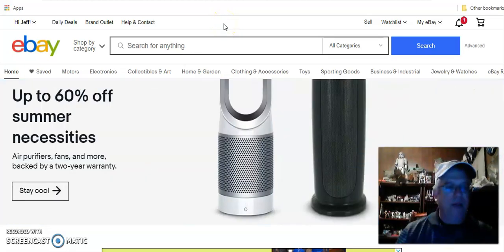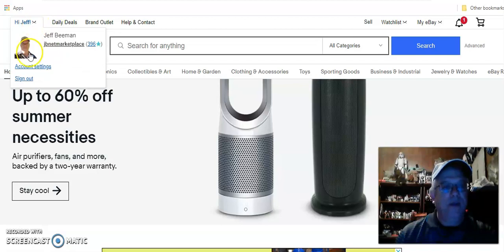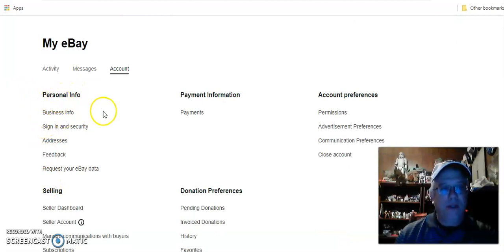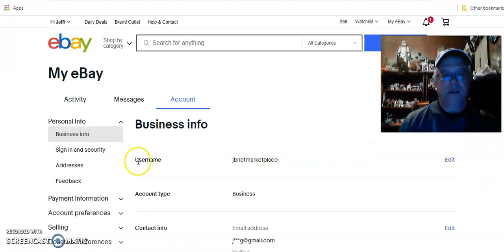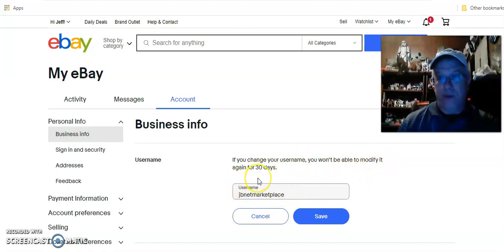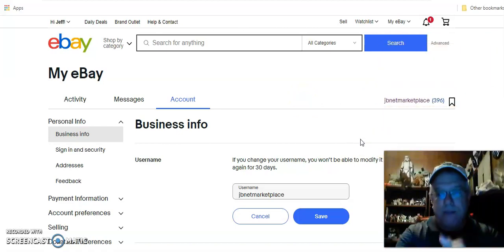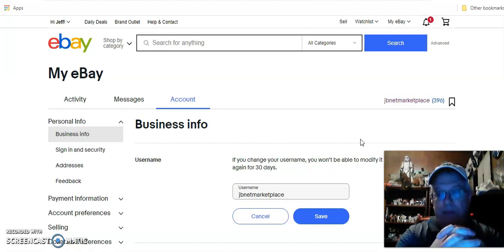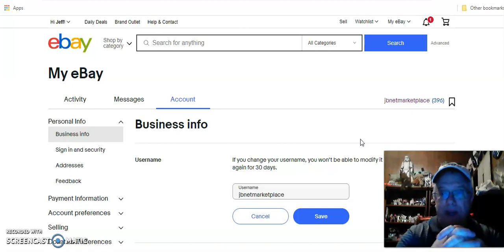Hot To Change My User Store Name On eBay 2022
🔴 I Run My Ecommerce Business With These Tools:

► JFJ Video Game Cleaner
► Postal Scales
► Packing and Shipping
► Stand Up Desk
► Epson Printers
🔴I Run My Marketing With These Tools:

► One Stream (Can Be Used Free)
► Canva (Can Be Used Free)
► Leads Leap (Can Be Used Free)
► TubeBuddy (Can Be Used Free)
► Crush Consistency Workshop (Paid -$9.00 one time!)
► Screen Cast-O-Matic Video App (Can Be Used Free)

🔴 FULL DISCLOSURE

This means I earn money whenever you purchase a product that I link to. At the same time, I must say that my core goal is to always recommend useful and valuable resources and content that empowers and educates affiliate marketers to become financially free.